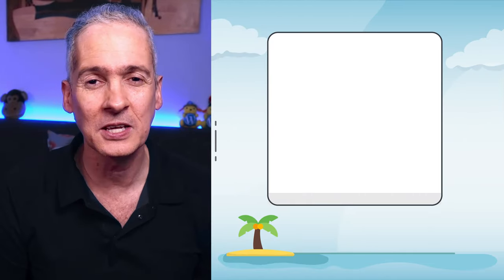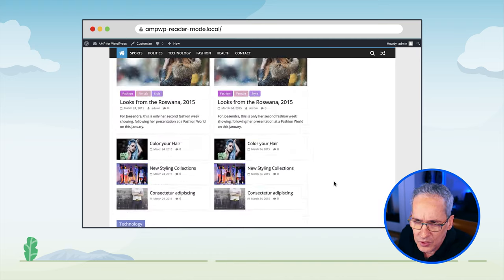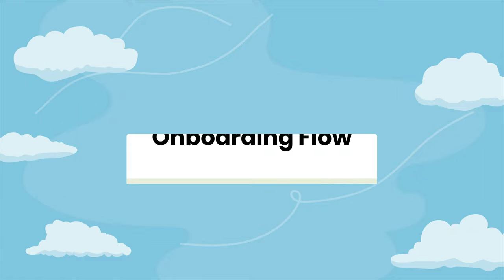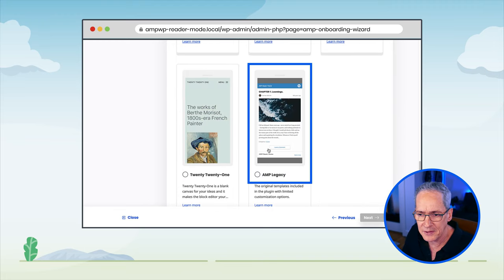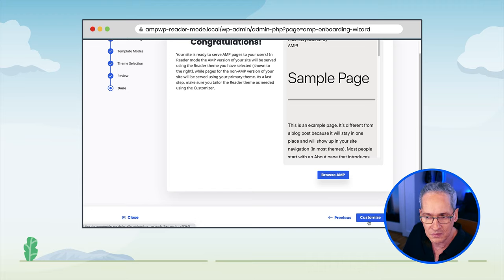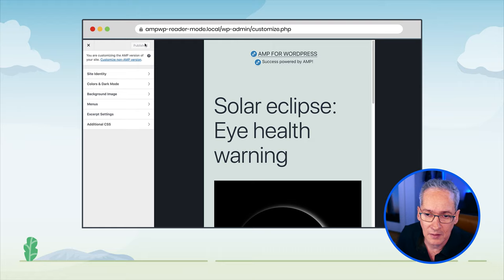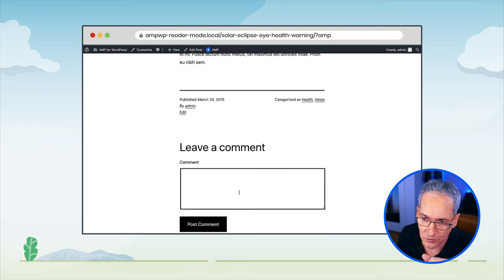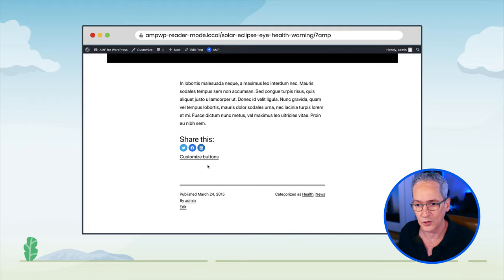AMP for WordPress: The official AMP plugin for WordPress: Reader Mode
In the last episode, we dove into the features and capabilities of the official AMP for WordPress plugin. In this episode, you’ll learn how to get started with AMP using the Reader Mode. Learn when to use it, how to install, configure, and customize your theme, and more.

00:00 Introduction
00:40 When to use Reader Mode
1:13 Setting up a local WordPress site
2:34 Installing the AMP plugin
3:45 Configuring the AMP plugin
8:00 Reviewing your site
9:42 Customizing your Reader theme
14:09 Redirection and linking
15:55 Exiting the mobile version
17:33 Adjusting your settings
19:12 Support tools/forums
19:58 What’s next

Hope this episode was useful to you and we are looking forward to engaging with you on the next one.